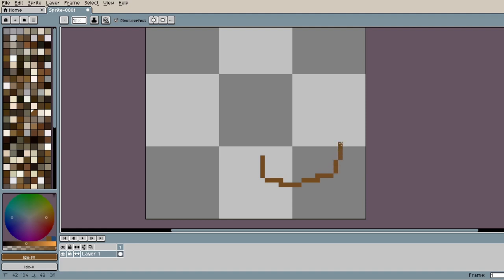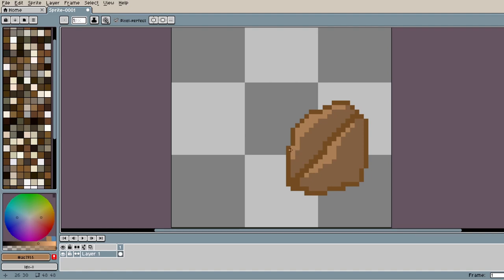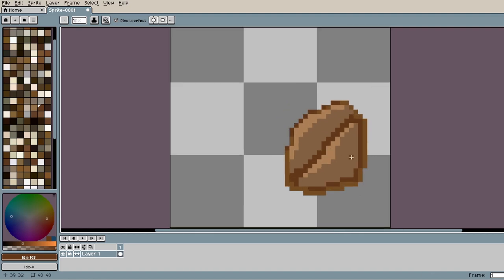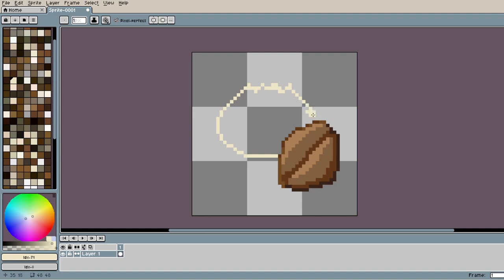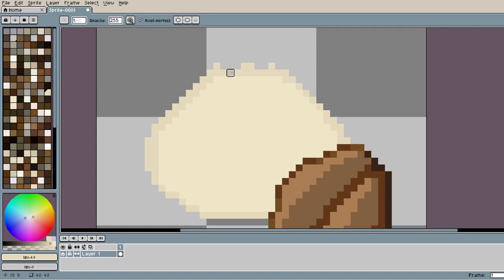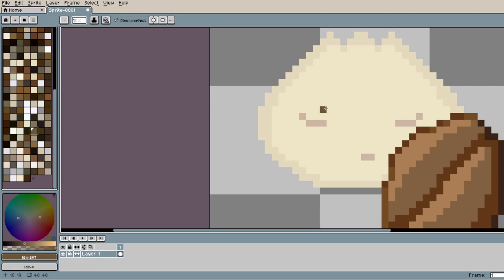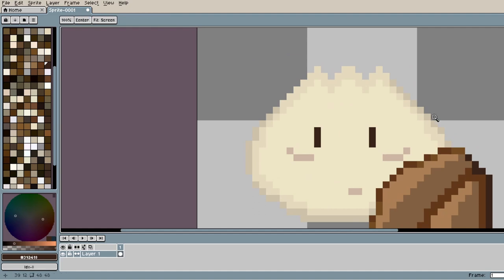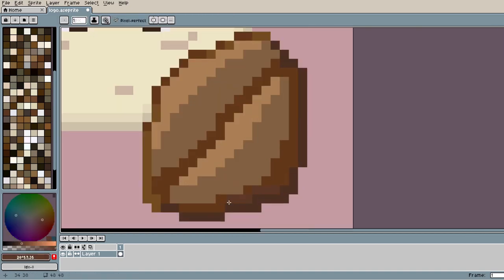Chasey Creating Bean and Bun~* Pixel Art PixelLog #1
hi everyone~
in this PixelLog i'll be explaining my process of creating the logo for our channel in Aseprite! i'm pretty shy right now but i'll try to open up more as time goes on. i'll be uploading more videos related to pixel art and game dev soon! thanks for watching and have a great day~